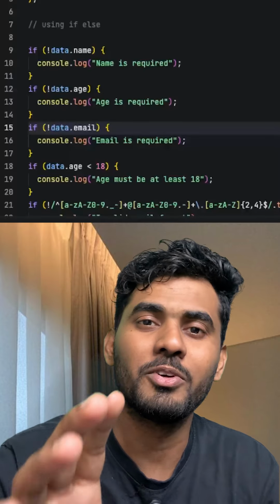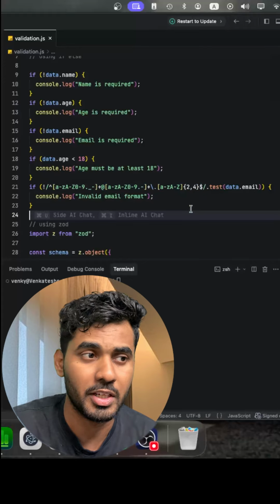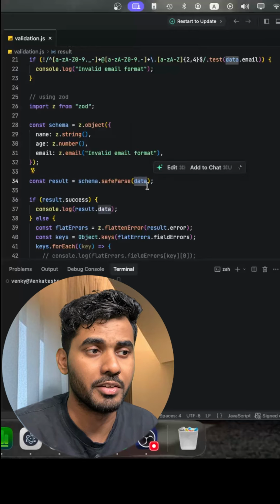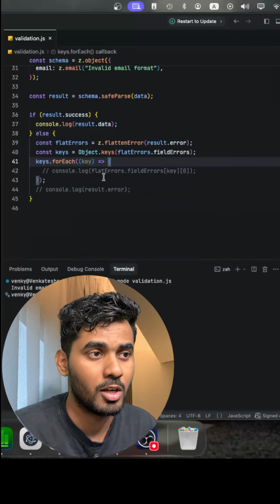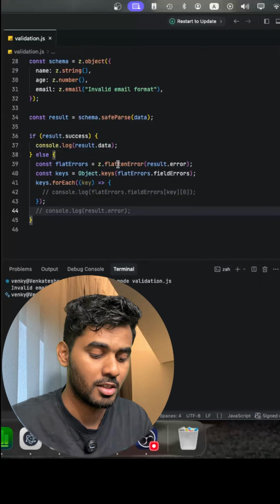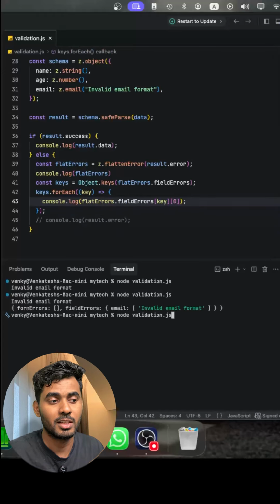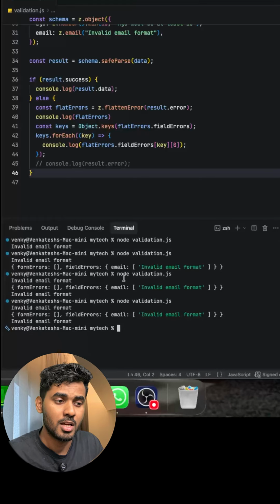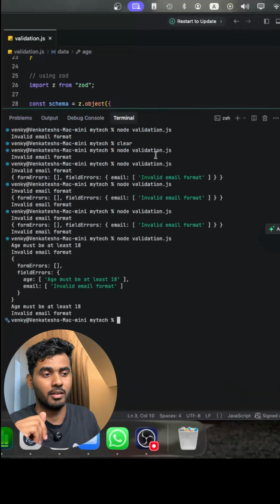Validation using Zod | Venkyscode